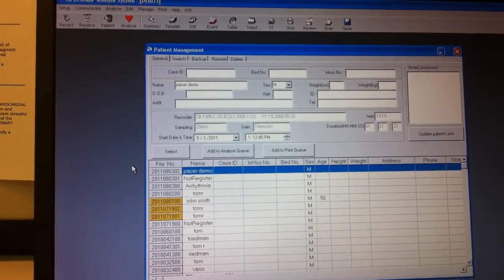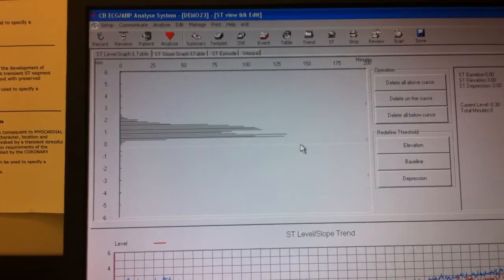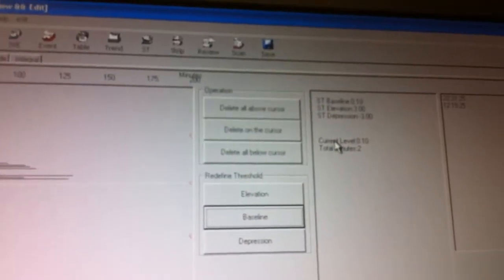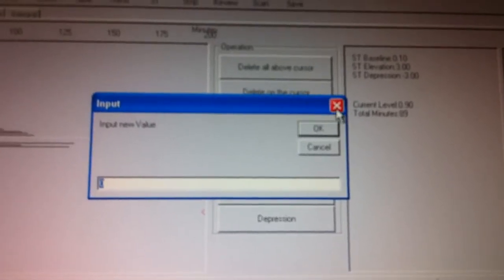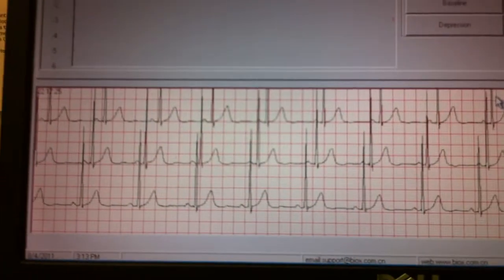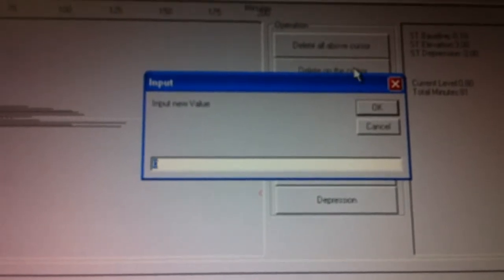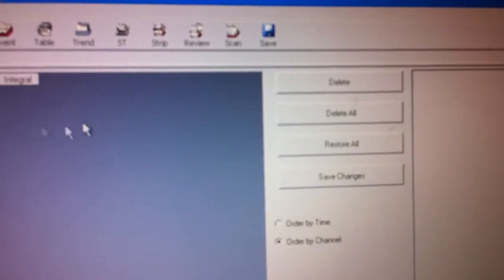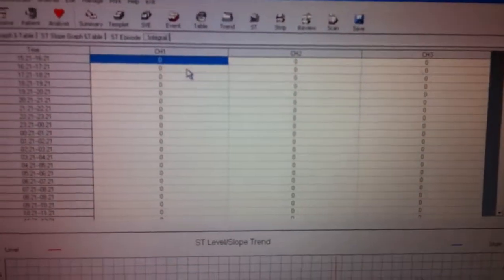Vasomedical BIOX CB Series ST edit.MOV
Vasomedical BIOX CB Series Software ST editing